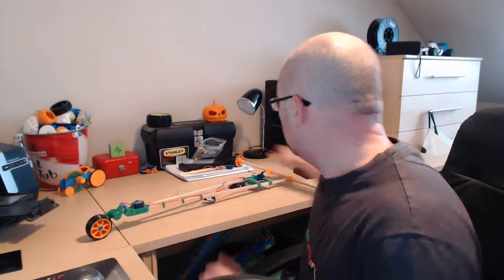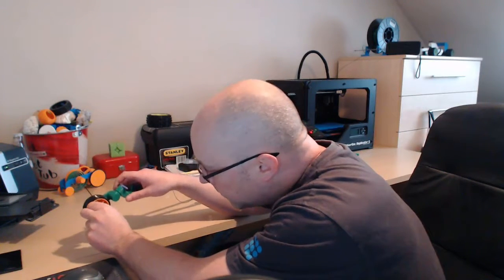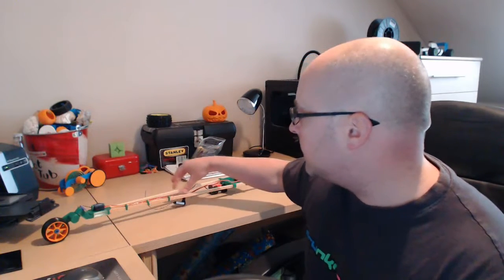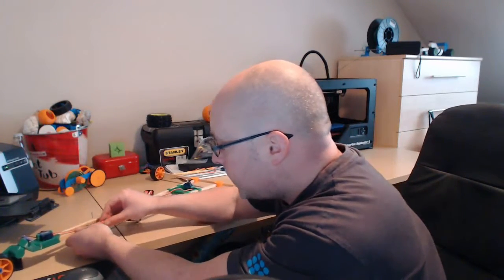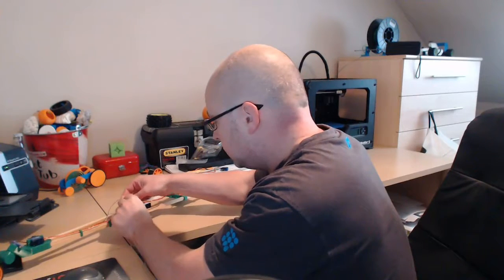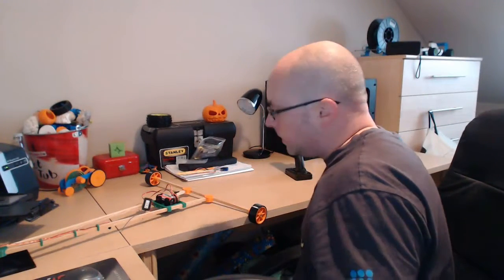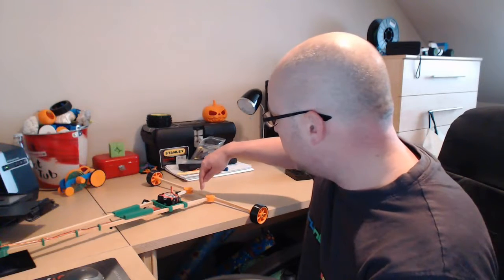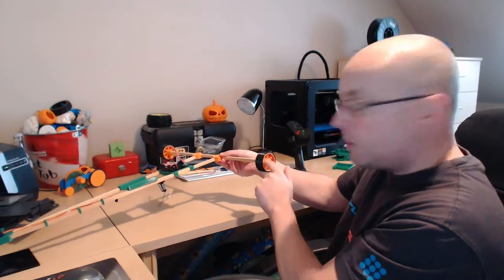Work Resumes on the 3D Printed RC Land Yacht Project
This is a recap of what I've done so far on my 3D printed land yacht design project.